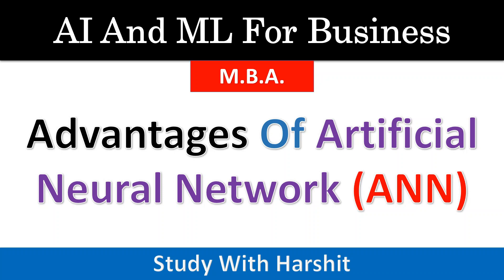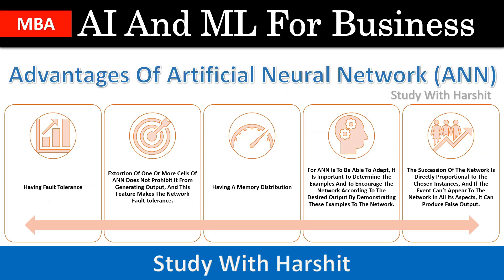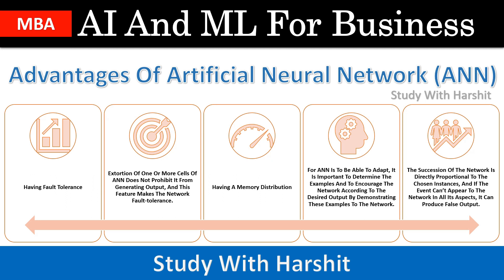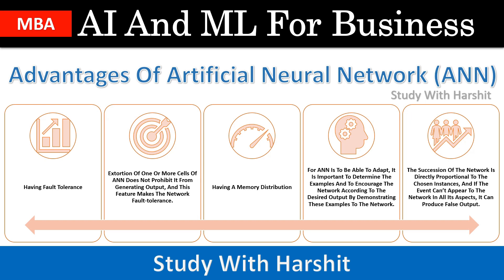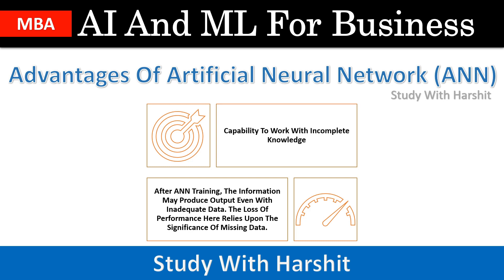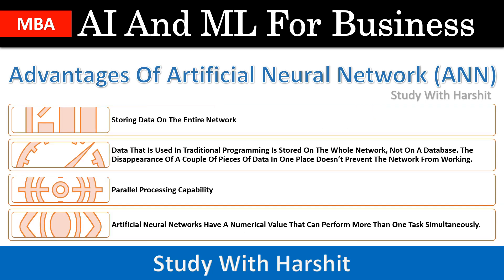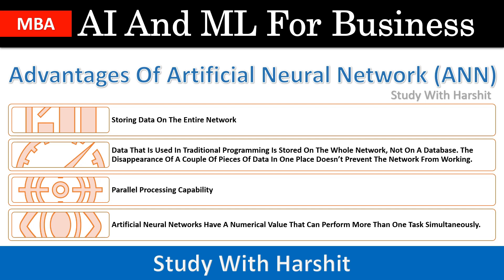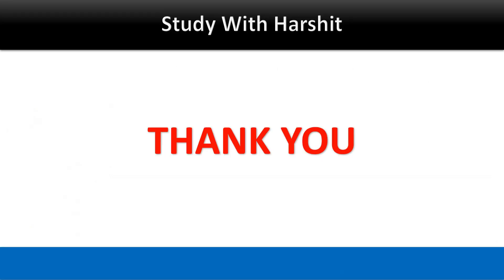Advantages Of Artificial Neural Network (ANN) || AI And Ml For Business